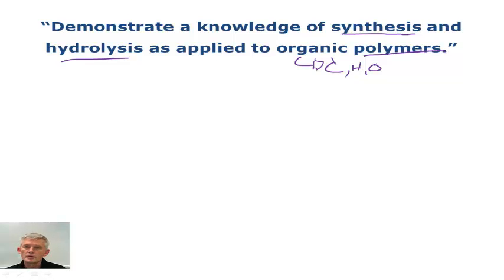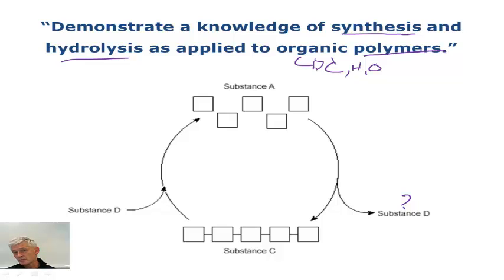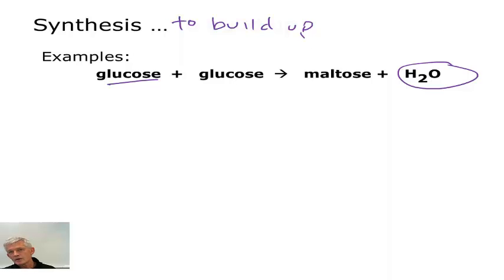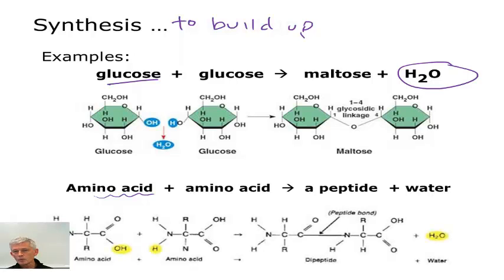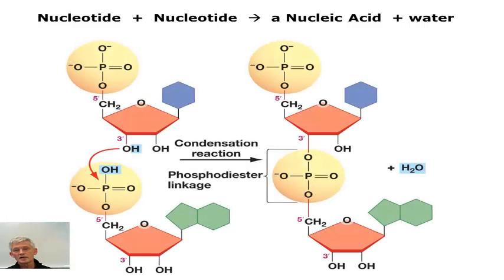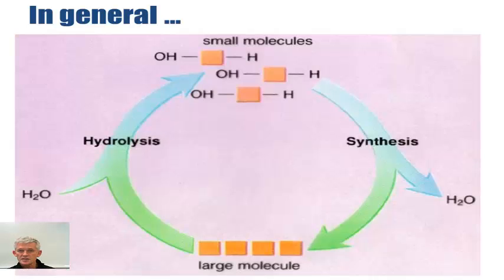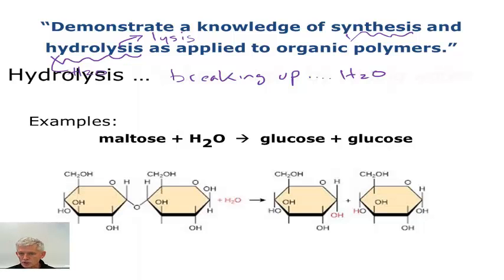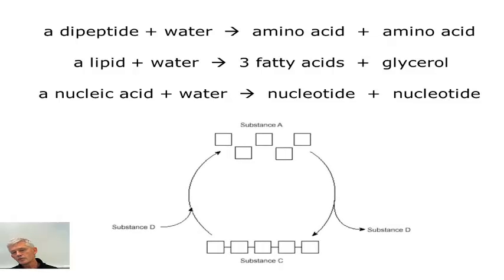BobbyTalks Biochem III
Part 3 of those Biology 12 Biochemistry objectives.